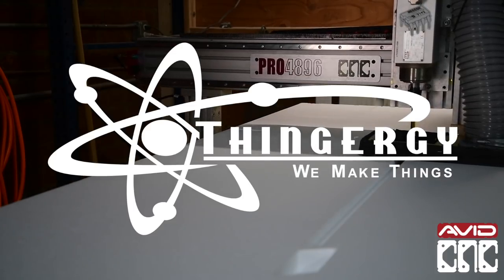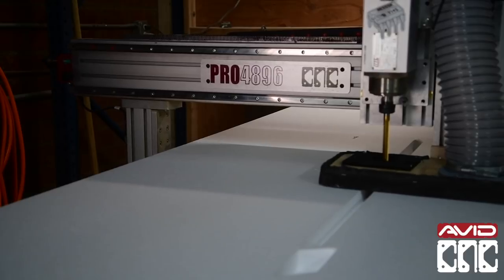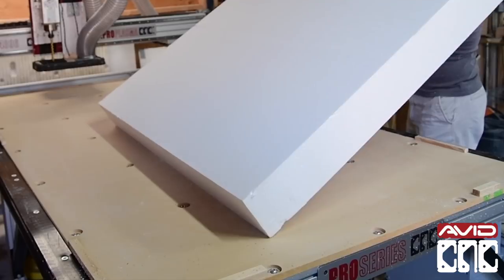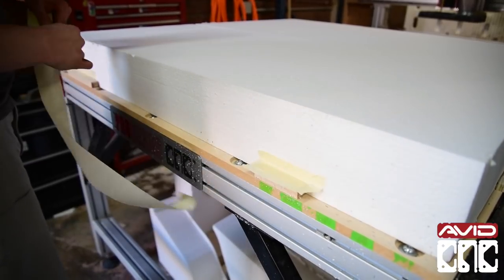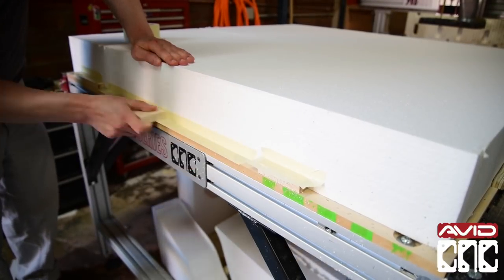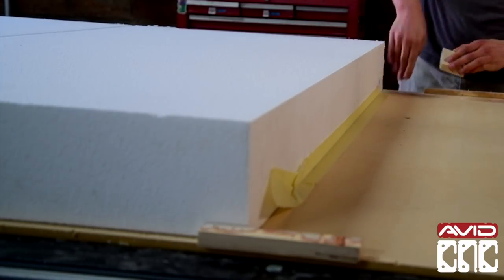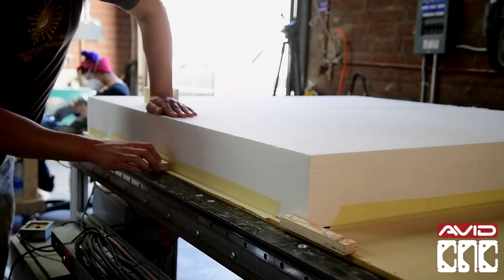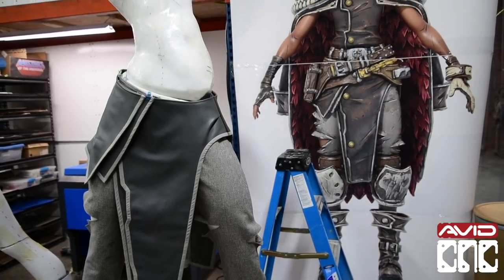Pro-Tip: CNC Foam Workholding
Learn about a fast workholding technique for CNC fabrication from Thingergy, a professional fabrication shop in California. They specialize in sets, props, costumes, sculptures and so much more for film, television and special events!

The “we” of “we make things” is constructed of an amalgamation of hand-picked individuals who are brimming with talent and passion towards each and every project they take on. Each member of Thingergy brings enough technical and practical experience to the table that, all combined, they could fill at least a bar napkin with information. Our crew brings a special talent and skill to each and every project. Not only will every project, big or small, be met head-on with professionalism, but each crew member selected also has a passion for all things entertainment related. Video games, movies, bourbon, and everything in between.

We’d like to give a big thank you to Wintergatan for allowing us to feature his music.